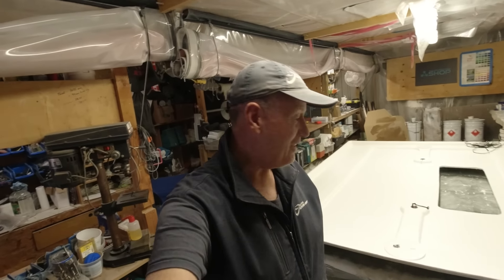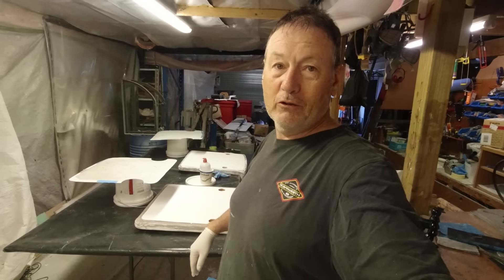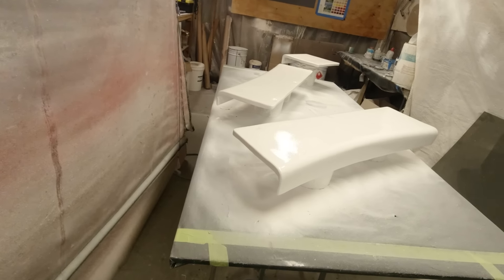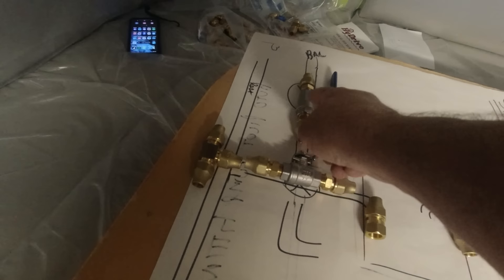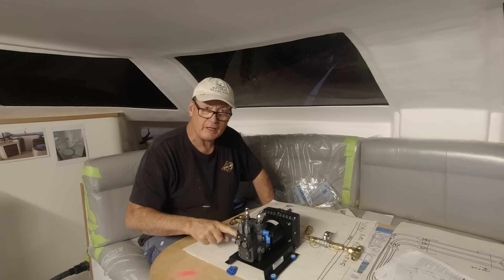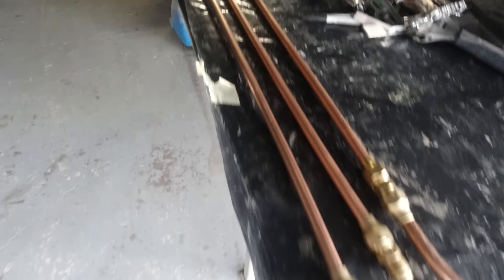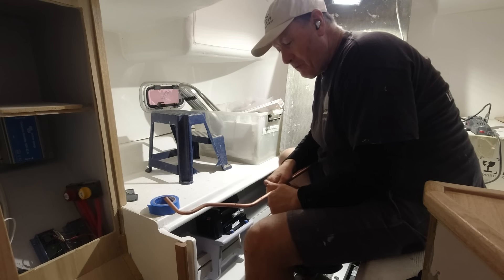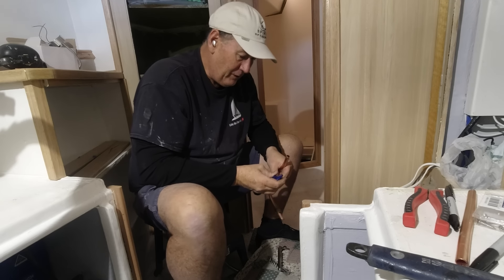Catamaran Hydraulic Steering System Install Part 1 // Ep339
If I look confused this week, you'd be right, the installation of our Hydrive Hydraulic Steering System in our Cruising Catamaran  is going to take some effort. Complicated, ain't the word for it.